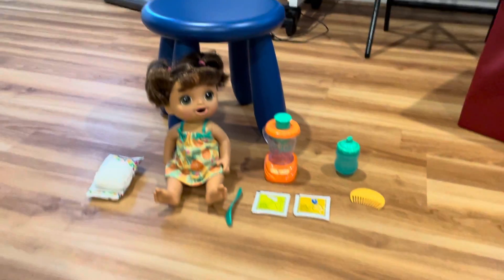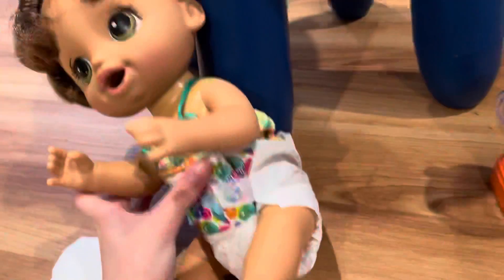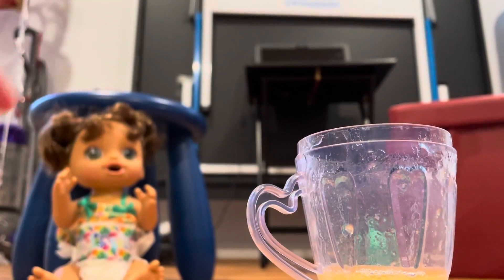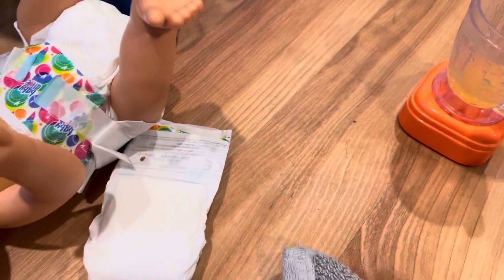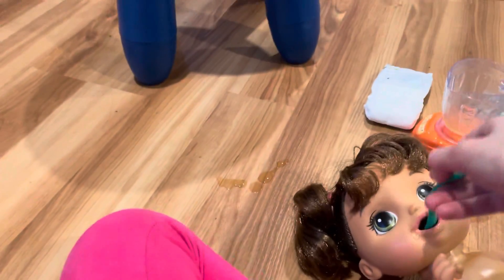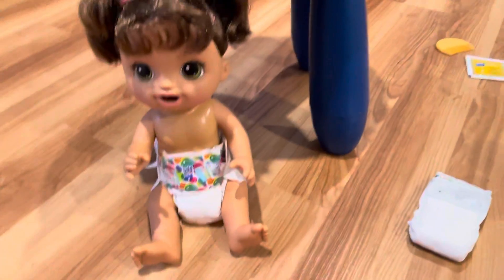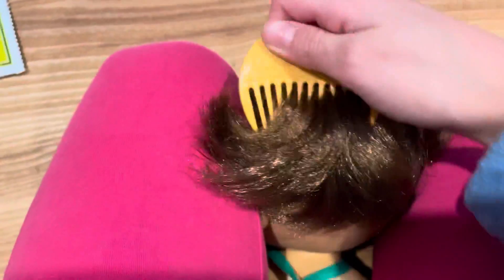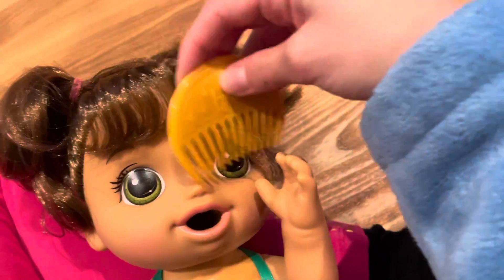BABY ALIVE daily routine 👧🏽☀️